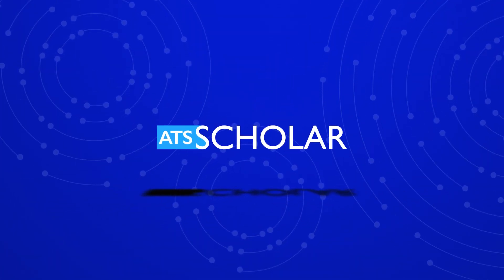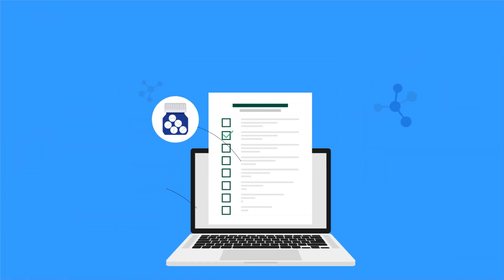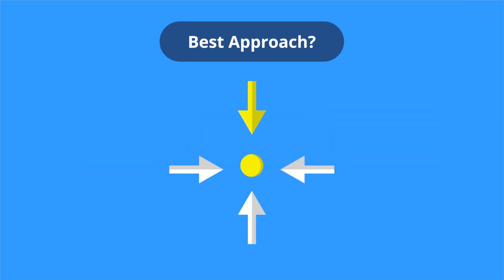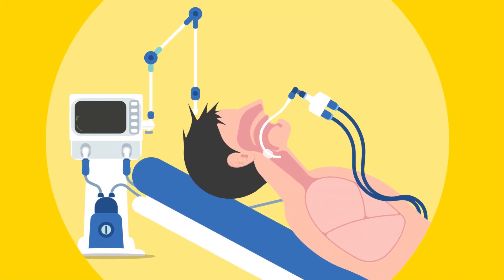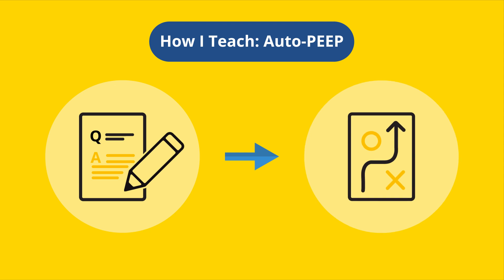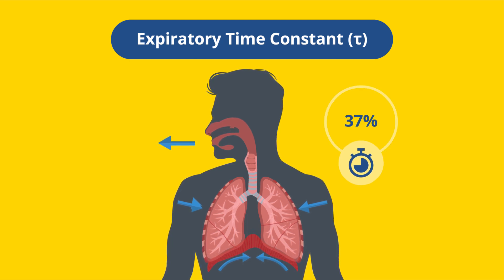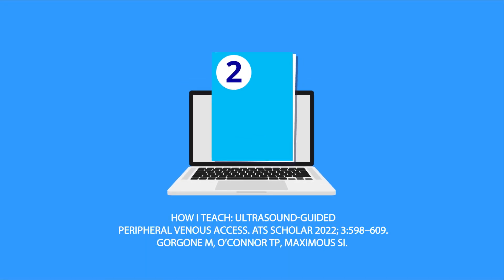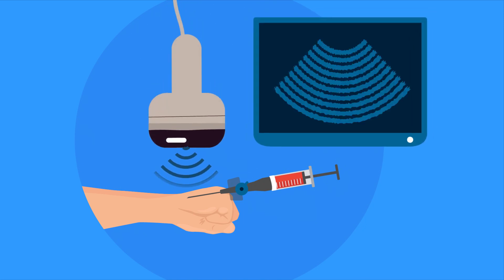Scholar in Session: How I Teach Articles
This video highlights the ATS Scholar “How I Teach” articles, a new genre of articles where skilled educators from around the world walk you through their approach to teaching topics in pulmonary, critical care, and sleep medicine.

See the articles mentioned here:
How I Teach: A Novel Guide to Teaching in Pulmonary, Critical Care, and Sleep Medicine

How I Teach Auto-PEEP: Applying the Physiology of Expiration